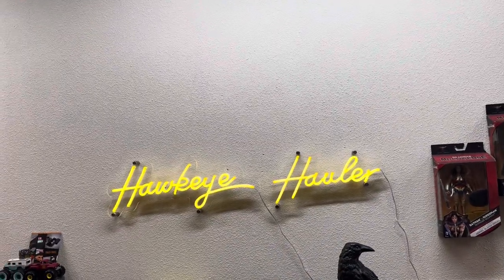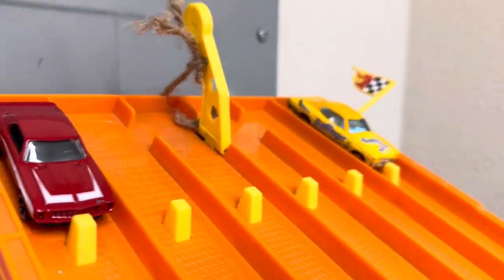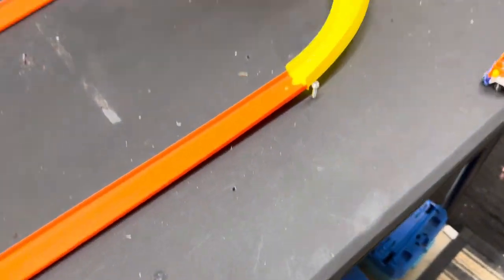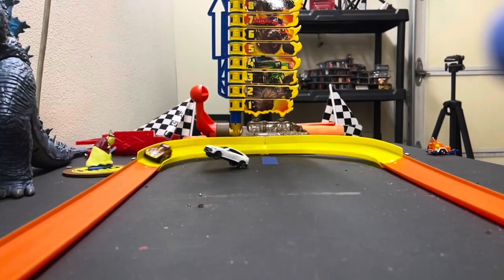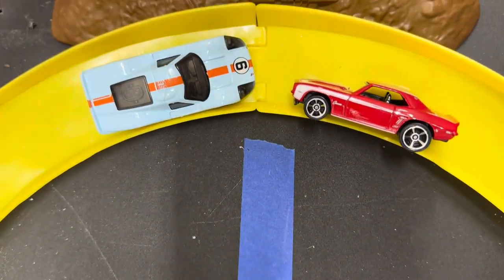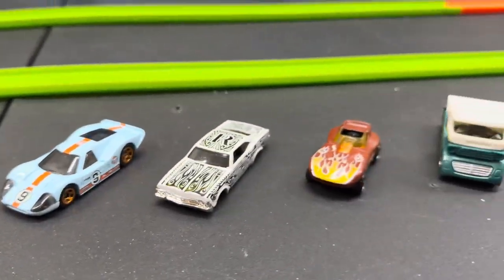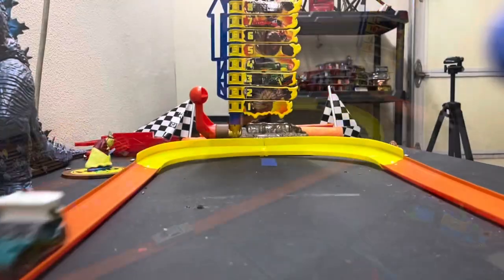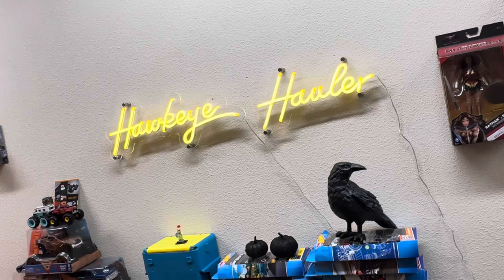THE DEMOLITION HOT WHEELS RACE! HARD HITS & BIG AIR FINISHES!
Here we go, we are back at it! This is the Demolition Race, head to head racing with a crashing finish! Knock your opponent further back or off the track and win the race! 16 cars enter but only one can be the true brute. This is episode 1 of 16, 16 cars can lock themselves into the big show at the end of this tournament. Who’s it gonna be?

THIS IS AN ADULT DIECAST RACING CHANNEL INTENDED FOR AGES 13+ MATURE AUDIENCES ONLY!

‼️ AMAZON STOREFRONT ‼️

🚐 CAMEO - Book me on Cameo down below!

🚕 Second Channel - Hawkeye Hauler 2 -

‼️ SOCIAL ACCOUNTS ‼️